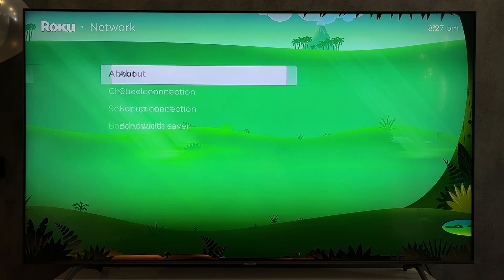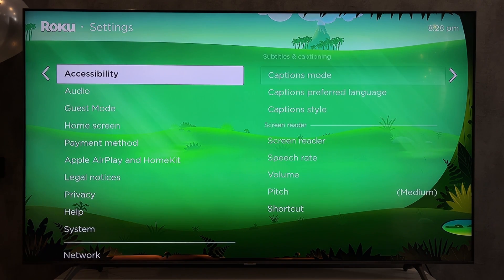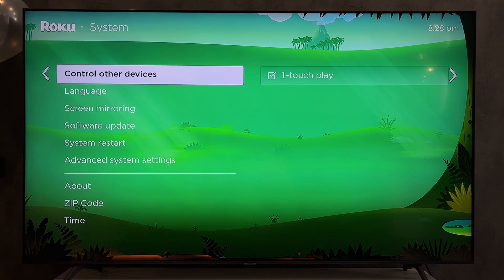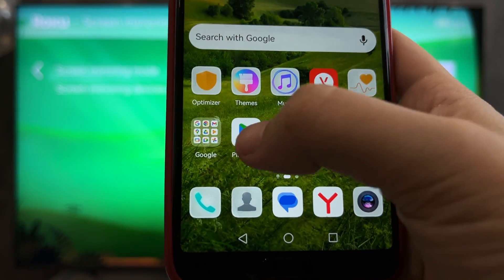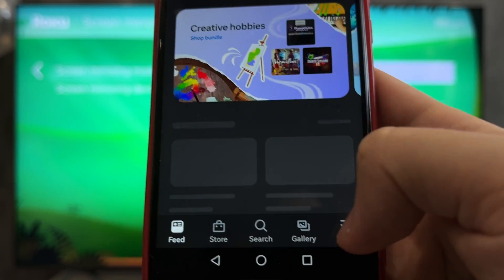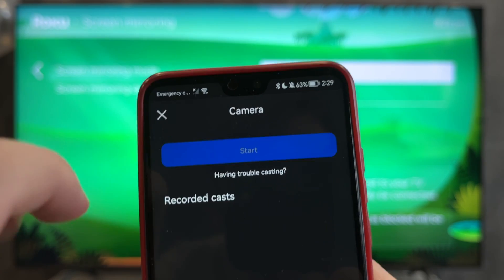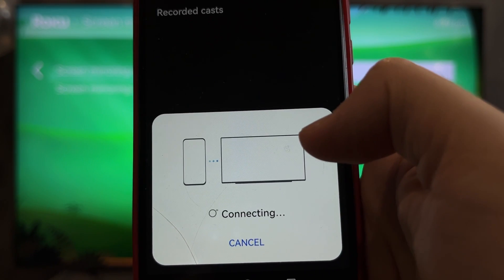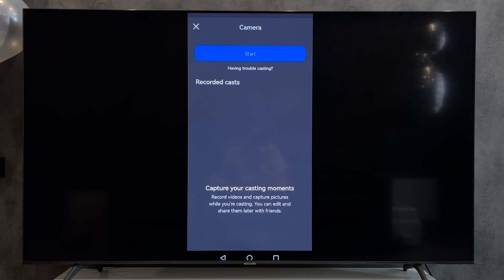How To Connect Oculus To Roku TV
How To Connect Oculus To Roku TV 2024
Today I will tell you How To Connect Oculus To Roku TV (hisense,tcl,onn,stick)
Let's go.
open settings
network
about
your roku tv and your phone must be connected to the same wifi network
open settings
system
screen mirrioring
always allow
open meta quest app
connect new device
connect your oculus quest or meta quest
casting
turn on screen mirrioring
select your roku tv
start
That's it, now you know How To Connect Oculus To Roku TV